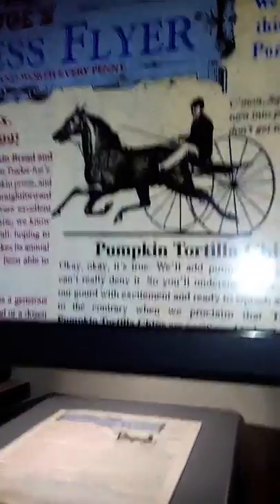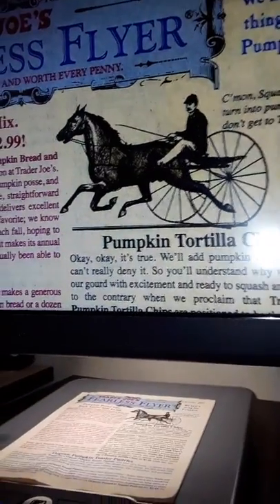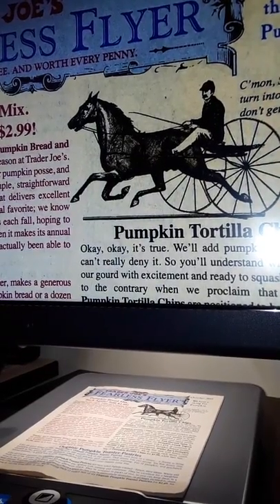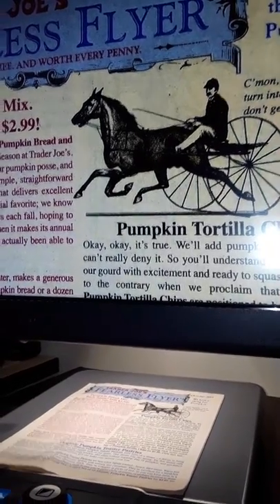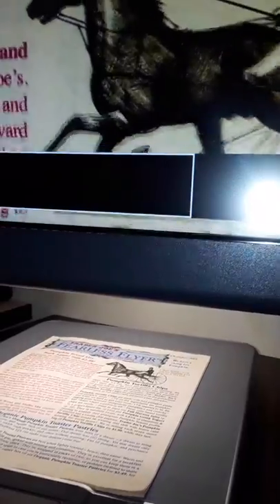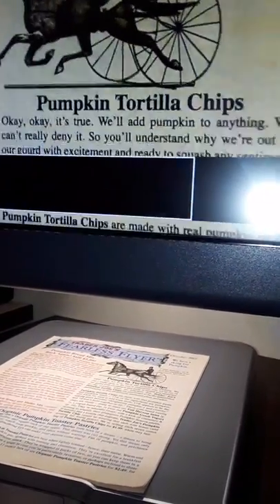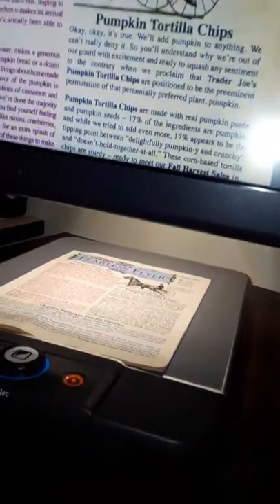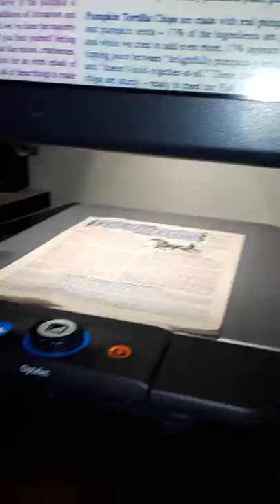CLearView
OPTELEC. CCTV "TOUCH"

...magnification device for Low Vision